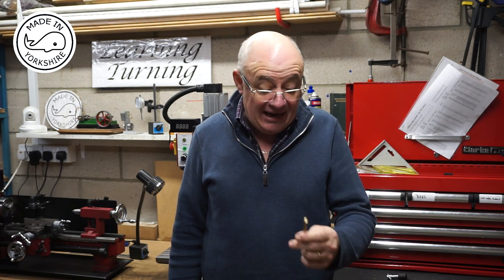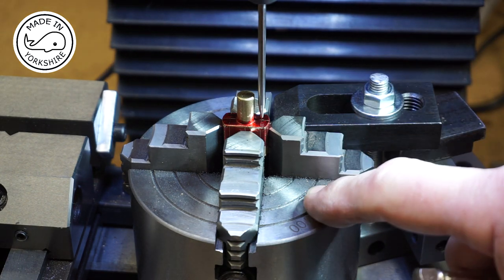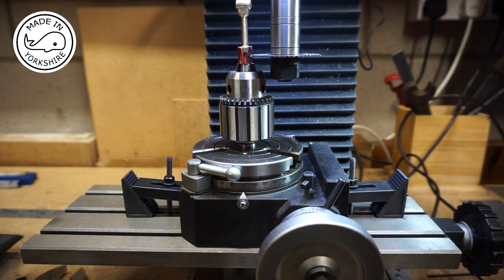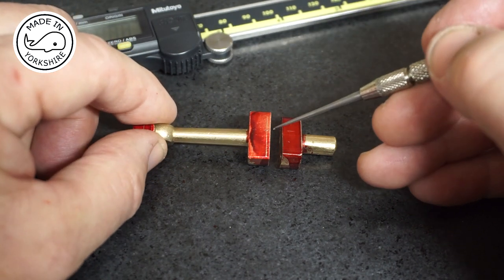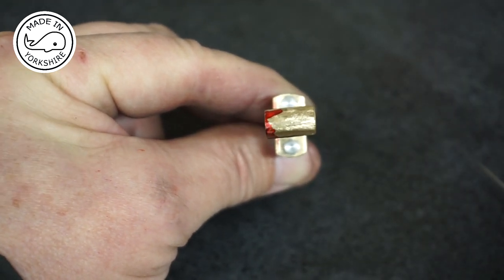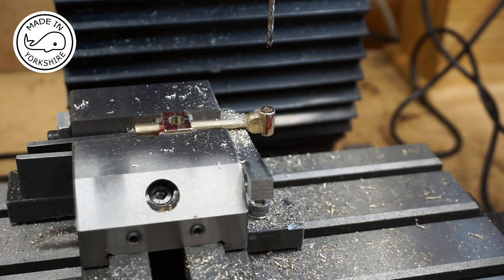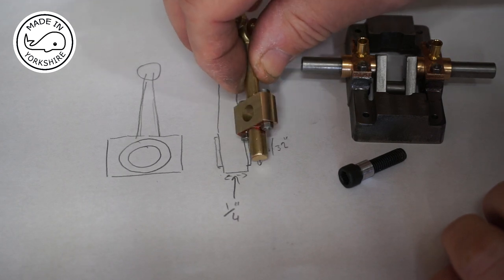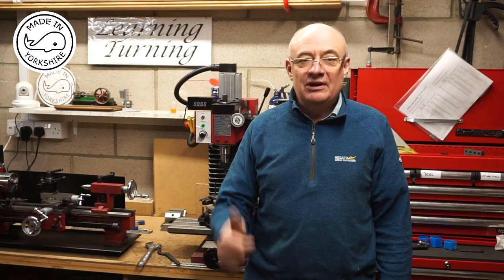MT25 Part 9 - Making a Stuart 10V Steam Engine. The Conrod. By Andrew Whale.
So - After the successful build of my Stuart S50 Steam Engine, I decided to have a go at making a Stuart 10V Steam Engine!
This video is Part 9, which shows me machining the Conrod.
All the machining was carried out on my Sieg SC4 lathe and my SX2P mini mill.